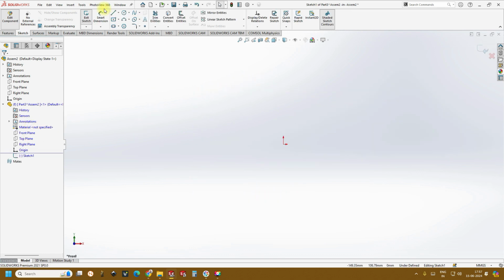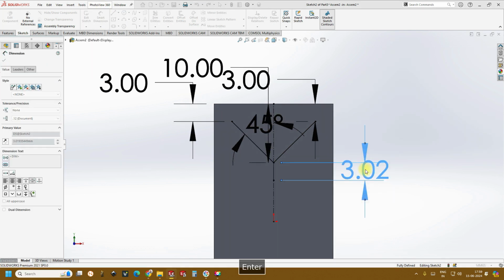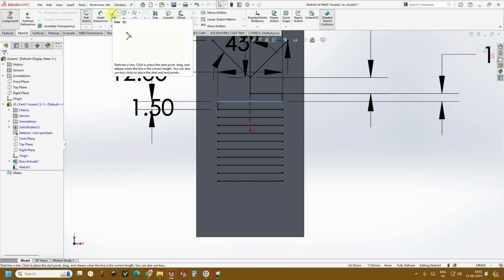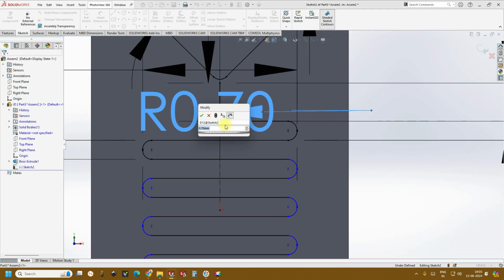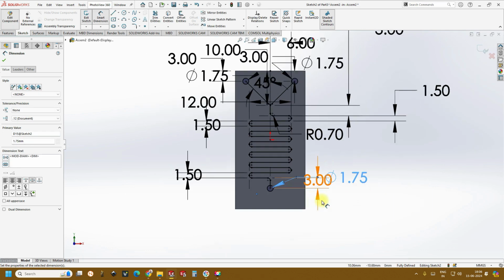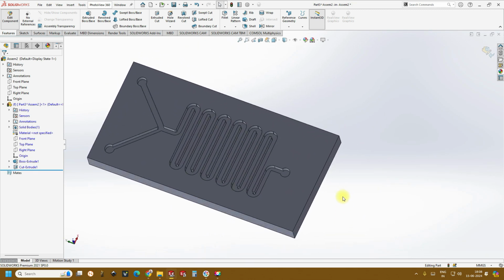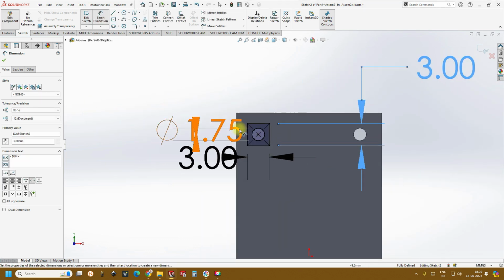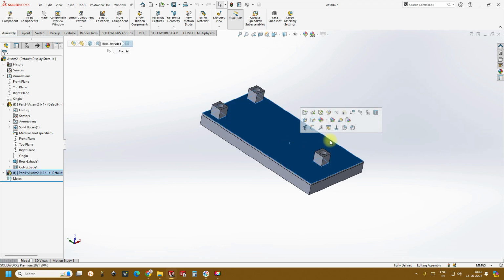Design of Y-Shaped Integrated Serpentine Microfluidic Chip for Industrial and Academic Applications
(Please wear Headphone for Better Audio)
This video explains the basics of designing a Y-shaped channel with integrated serpentine channels.
Also, two inlets and an outlet.
The same method can be used for conventional lithography and the extrusion part for 3D printing-based fabrication.